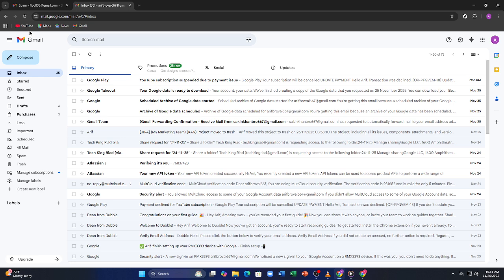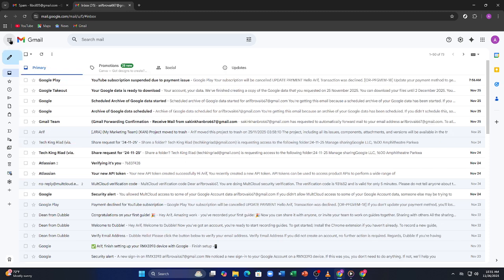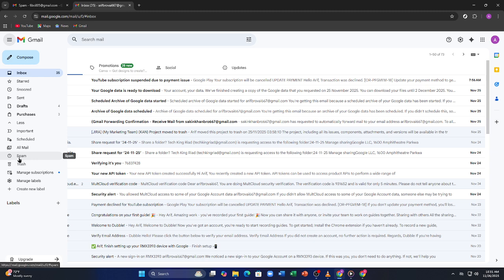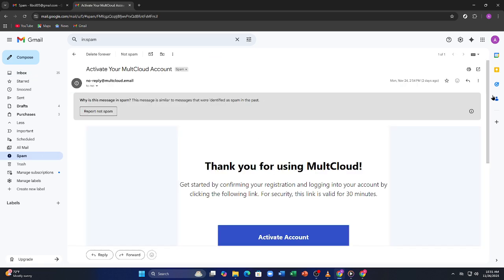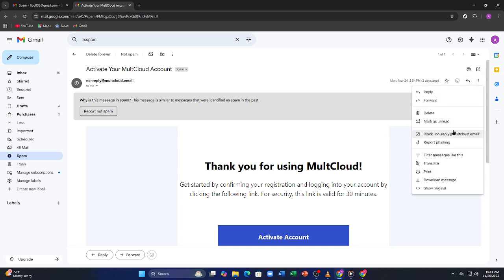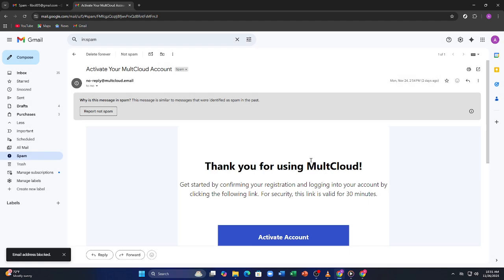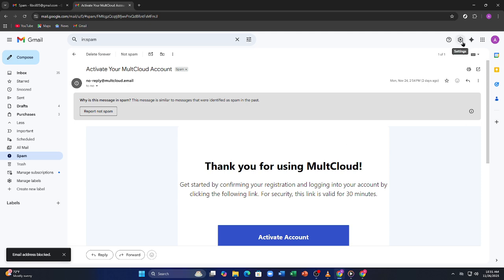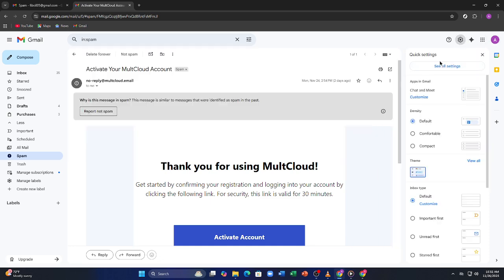How to Block Spam Emails on Gmail Full 2026 Guide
In this video, you’ll learn how to block spam emails on Gmail in this full twenty-twenty-six guide, and you’ll also see related tips like reporting spam, stopping unwanted senders, and keeping your Gmail inbox clean and organized. This step-by-step tutorial shows exactly where to find the block option and how to prevent spam messages from reaching your Gmail inbox again.